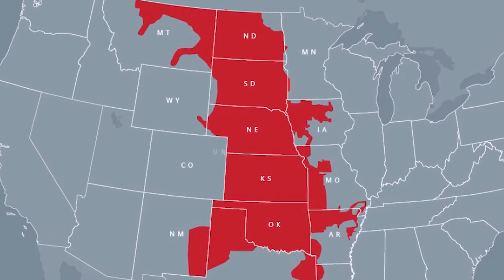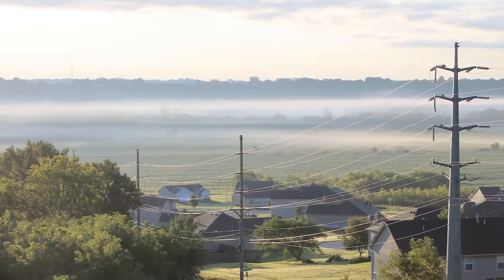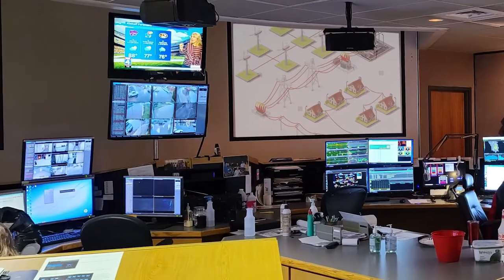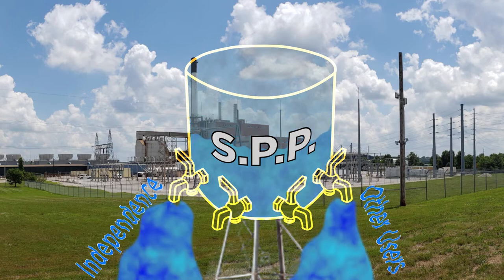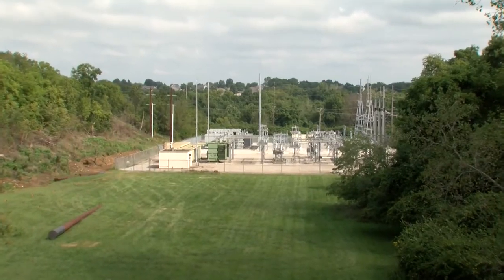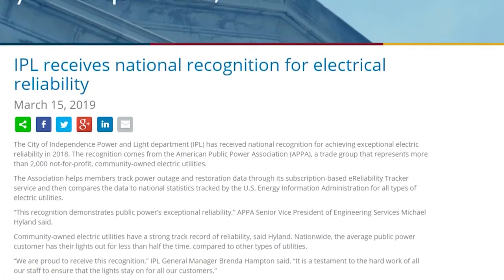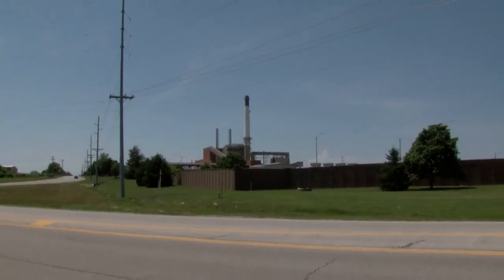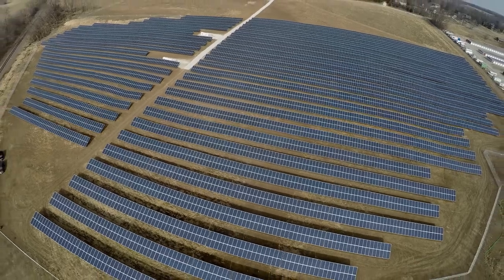Electricity query: Independence Power and Light Department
A quick look at the Power and Light Department and how power is delivered here in Independence.